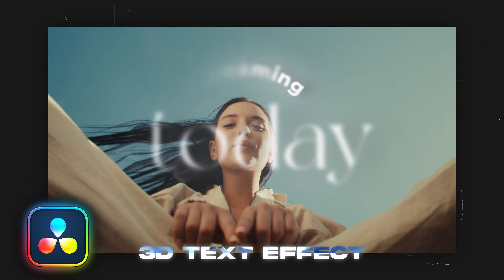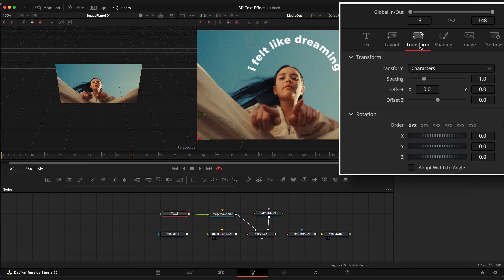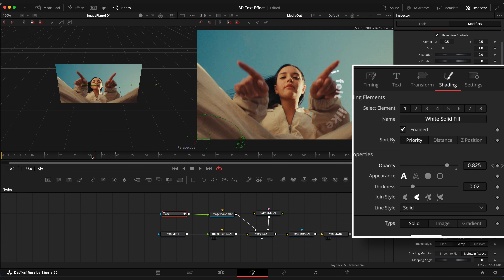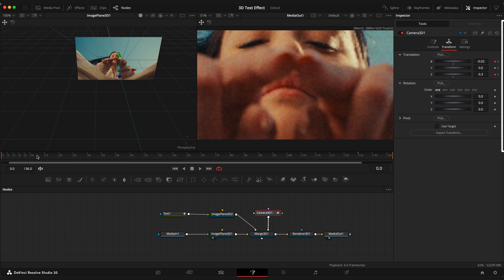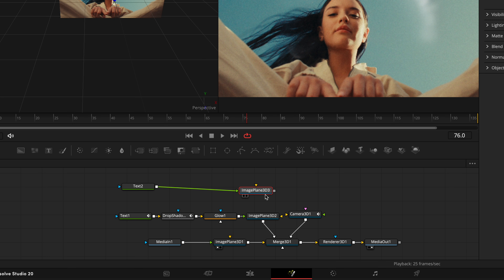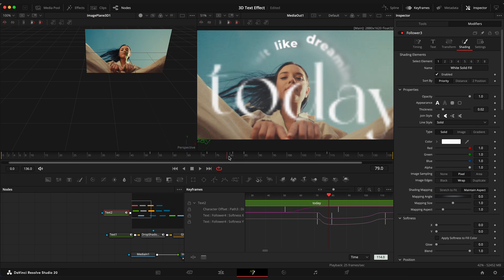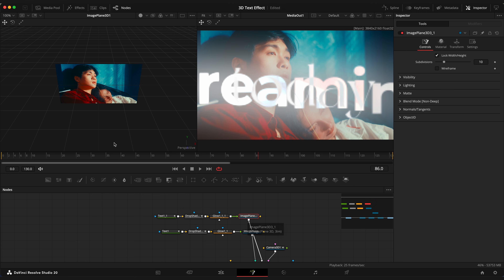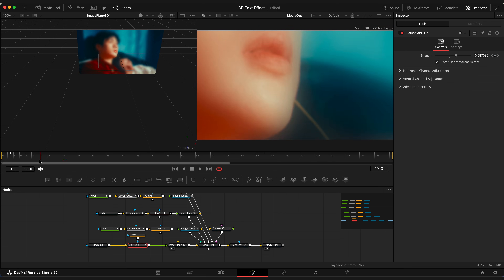Awesome 3D TEXT EFFECT In Davinci Resolve (Free Title)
Want to create stunning cinematic 3D text animation in DaVinci Resolve? In this step-by-step tutorial, I’ll show you how to build an awesome rotating 3D text effect using Fusion — complete with animation, depth, blur, shadows, glowing highlights, and smooth camera movement.
You’ll learn how to use Image Plane3D, Merge 3D, Camera 3D, Followers, timing controls, shading and more to create trendy, eye-catching instagram style 3D titles for your edits. Plus, I’ll walk you through adding a second text, duplicating animations, and applying a dreamy visual style using masks and Gaussian blur.

Perfect for editors who want to level up their motion graphics in DaVinci Resolve!

⭐ What you’ll learn:
• How to build 3D scene in Fusion
• Rotating circular text animation
• Offset & follower animations
• Glow, shadows, blur, opacity effects
• Smooth camera movement
• Bonus: dreamy blur effect